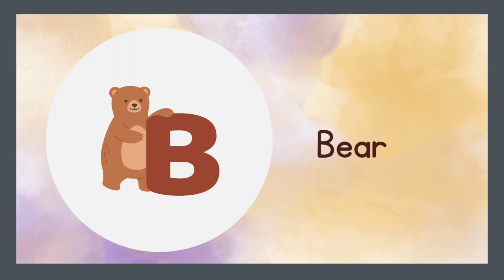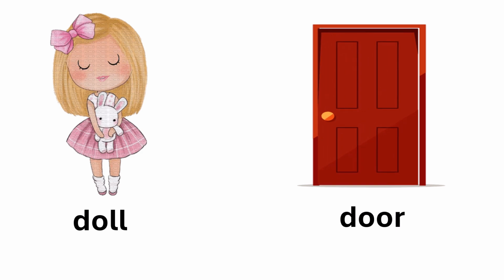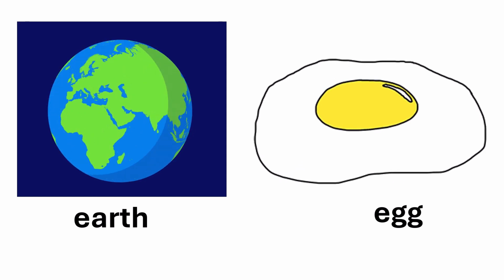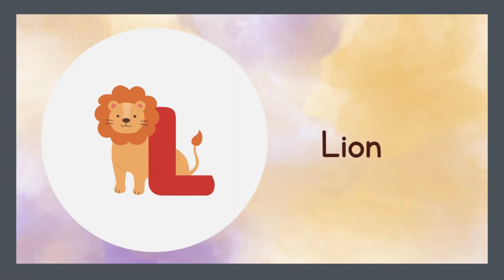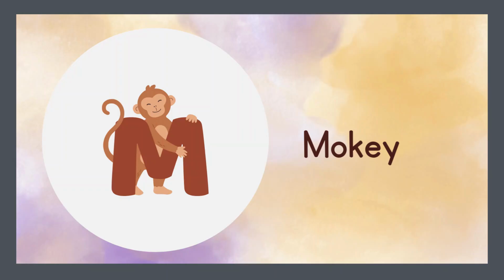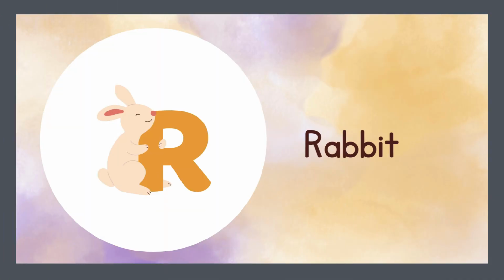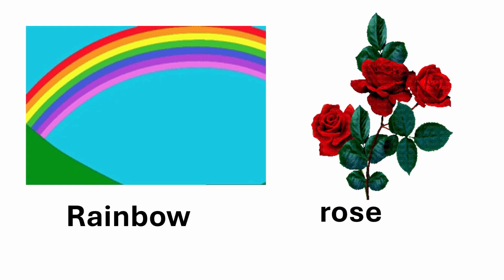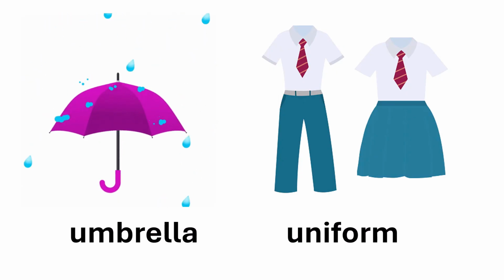Phonics| sounds of English Alphabets |The Edutainment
Learn Phonics of English Alphabets | A to Z Letter Sounds for Beginners

Welcome to our fun and educational video on the Phonics of English Alphabets! In this video, we’ll go through the A to Z alphabet sounds, helping kids, beginners, and ESL learners understand the basic sounds each letter makes.

 Whether you're teaching your child to read, learning English as a second language, or just brushing up on phonics skills — this video is a great place to start!

 What you'll learn:
 The correct pronunciation of each letter
 Common sounds each letter makes
 Fun examples and visuals to support learning

Perfect for preschoolers, kindergarten students, and early readers. Learning phonics is the first step to confident reading and writing!